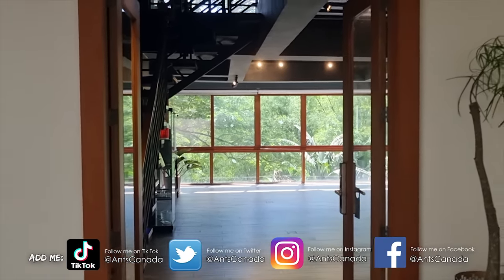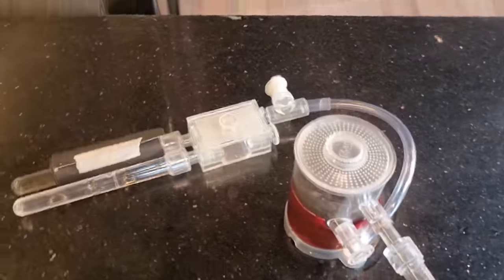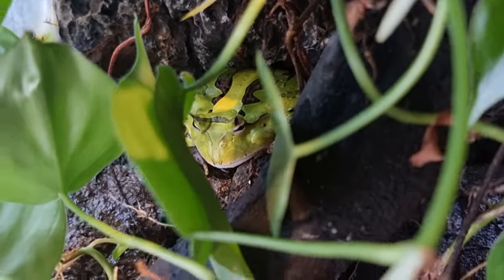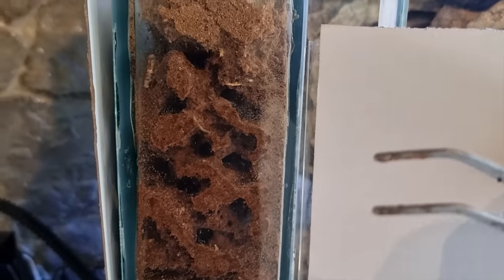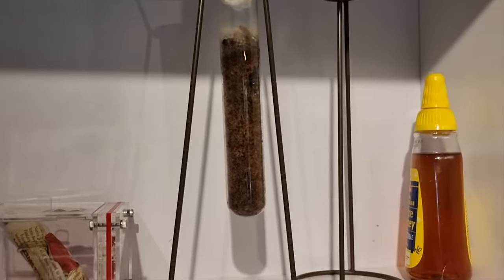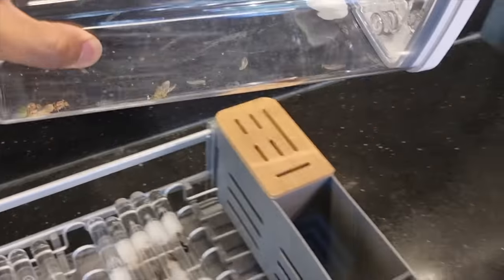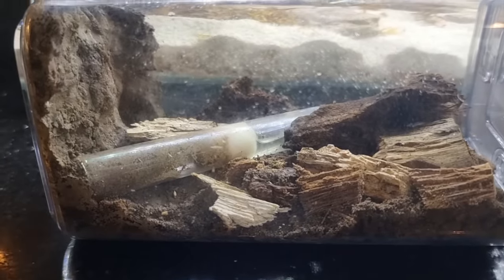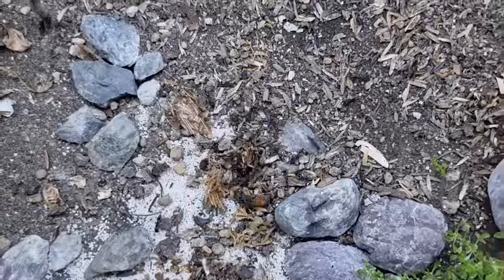How I Accidentally Killed My Termites (Full ANT ROOM Update)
I believe my termites have all died and it id due to a factor that I did not consider. In this full Ant Room Update tour vlog, I update you on all the colonies and creatures of the Ant Room, feed my colonies, show you some new queen ants I've caught, and explain how I believe my termite colonies died. Ant love forever! This video was shot in 4K Ultra HD resolution.